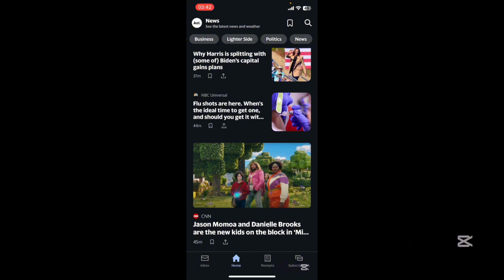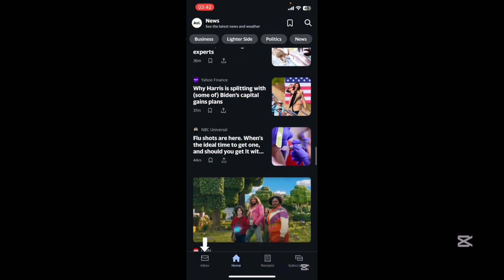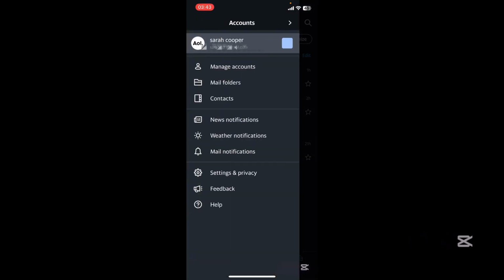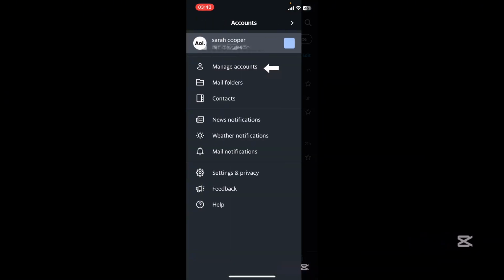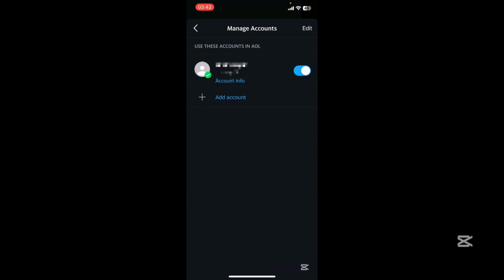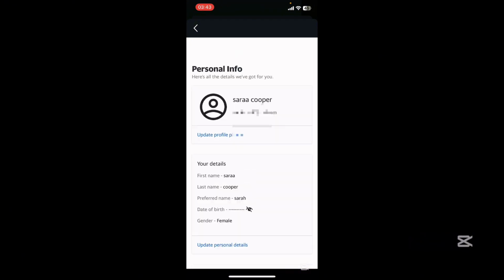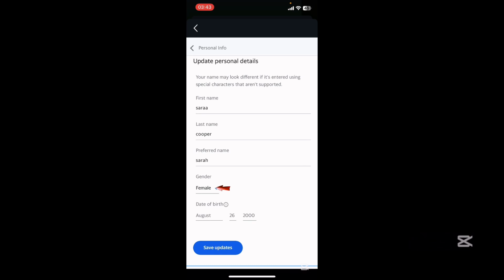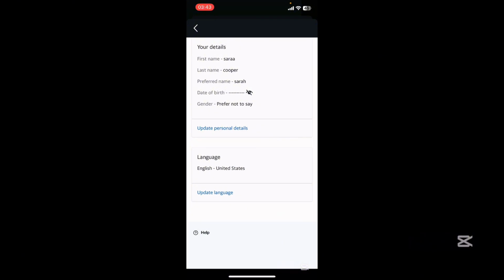How to Change Gender on AOL Mail (Quick and Easy 2025)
Modify your gender settings on AOL Mail effortlessly with this simple guide. Perfect for beginners looking to update their account details.